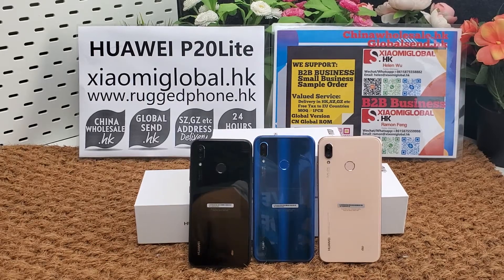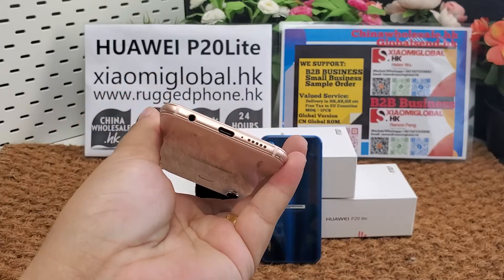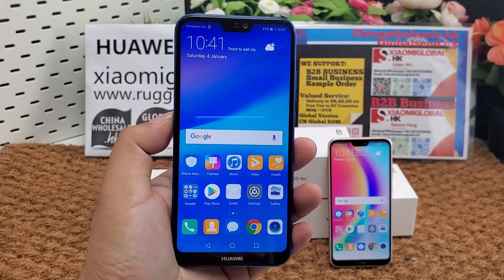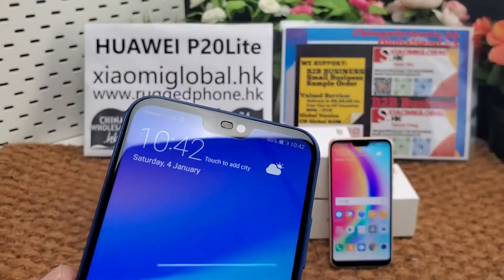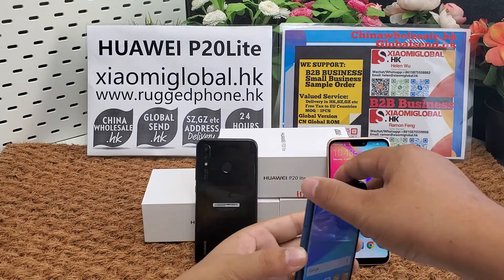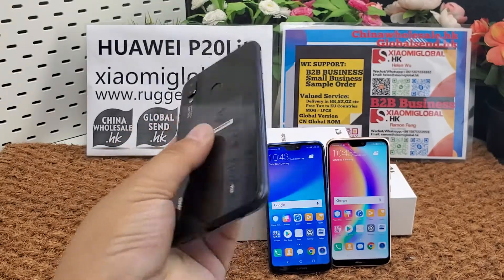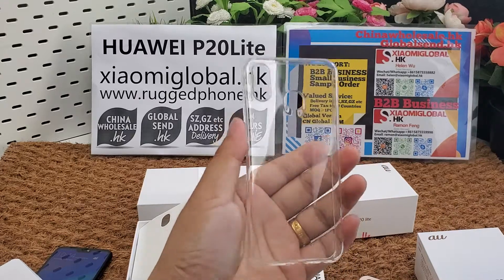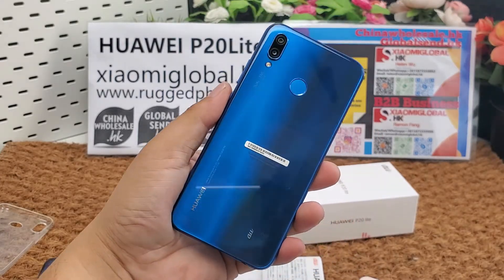Huawei P20 Lite 5.84 inch Android8.0 Hisilicon Kirin 659 Octa Core 4GB 64GB 16MP 3000mAH Smartphone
If you want to buy huawei p20 lite Global Version Smart Phone, here is the order Global sending#Wholesale Price#

If you want to make business to business of Xiaomi, Redmi, Huawei, Honor, Realme, Oneplus, Ruggedphones, you can contact with the following B2B contact

huawei p20 lite#huawei#smartphone#phone#huaweip20lite#